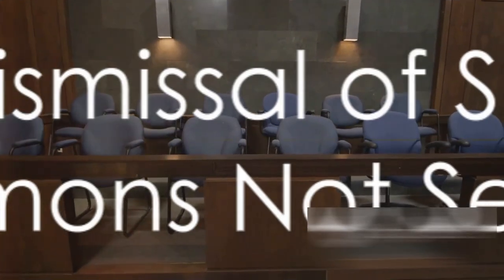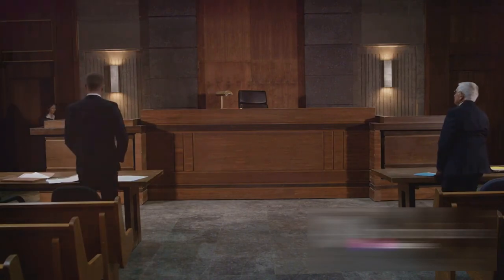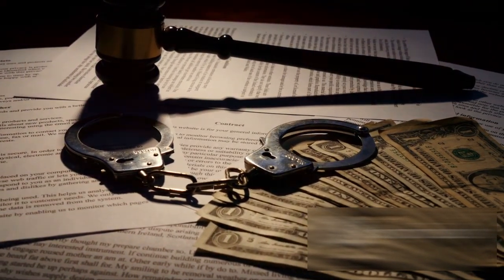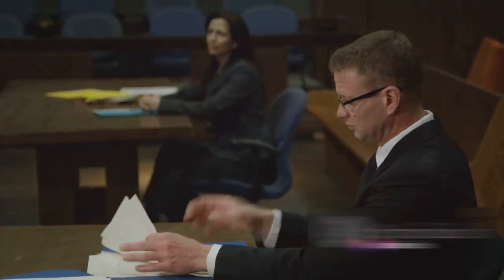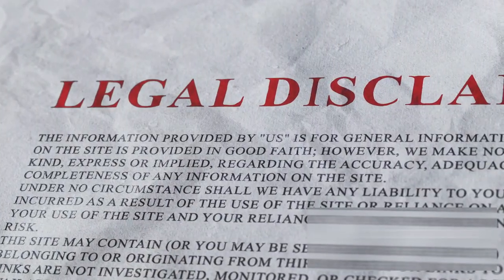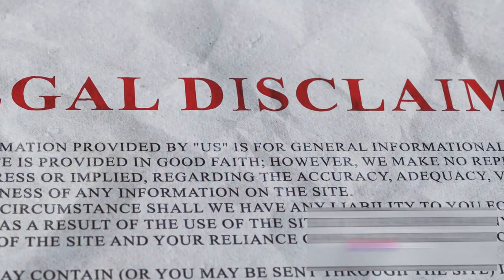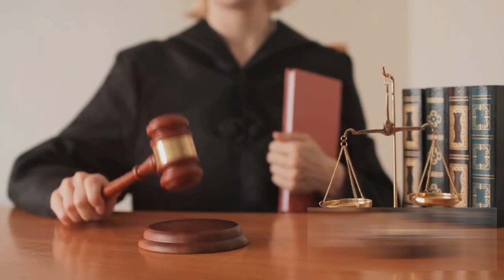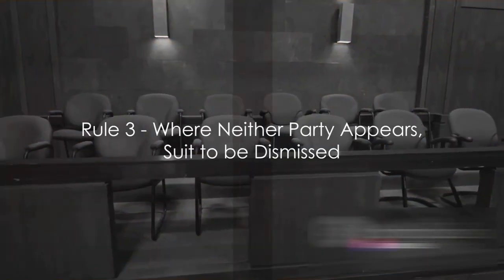ORDER 9, Rule 1 to 14 OF CPC | CPC 1908